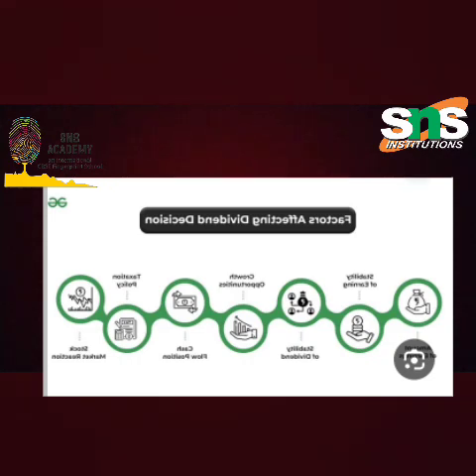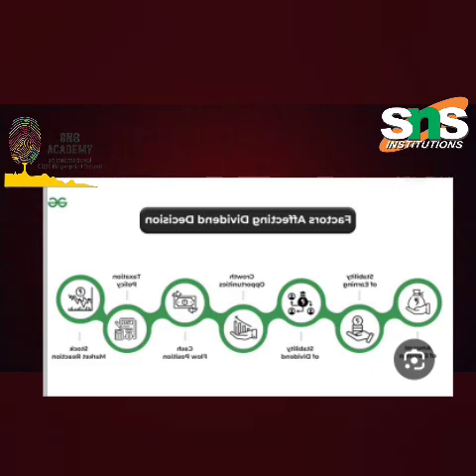Factors affecting dividend decisions | Sudharani | SNS Academy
Dividend decision relates to how much of the company's net profit is to be distributed to the shareholders and how much of it should be retained in the business for meeting the investment requirements.